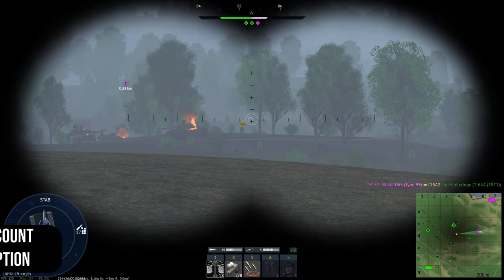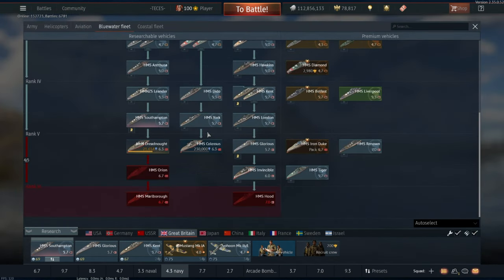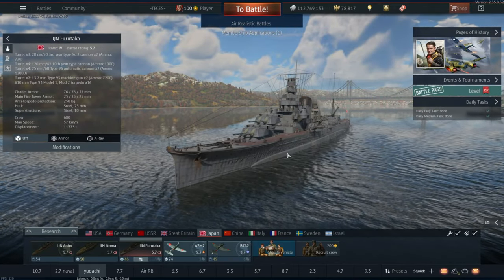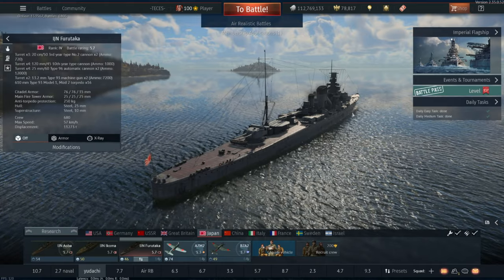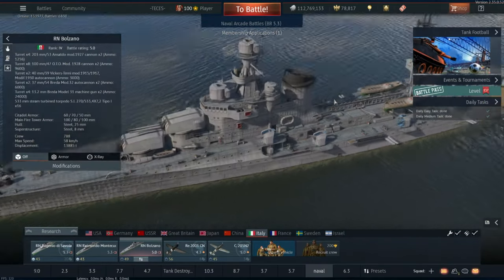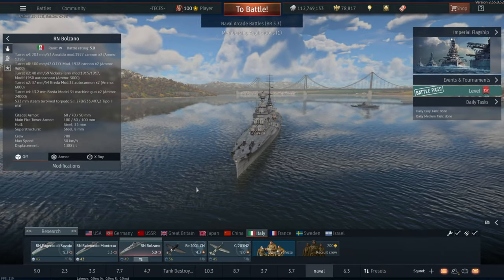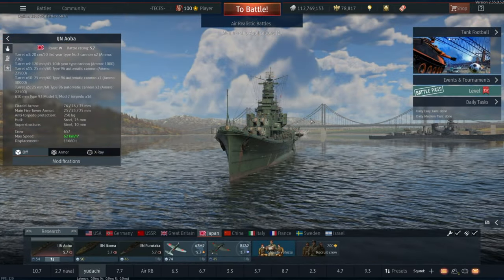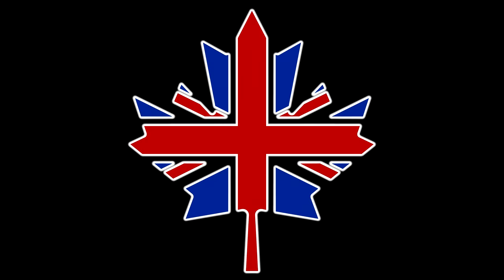A Lovely Badge & Matchmaking Hell - War Thunder